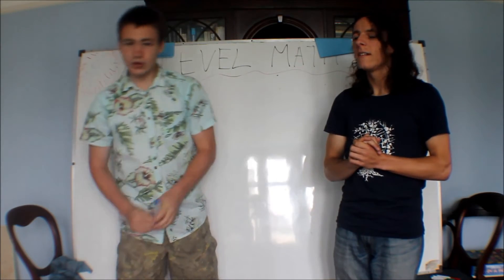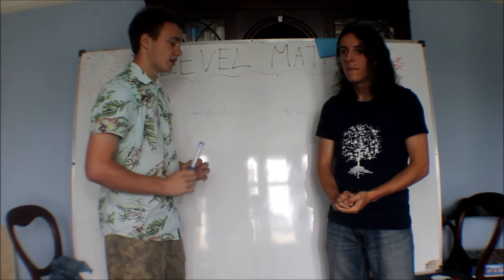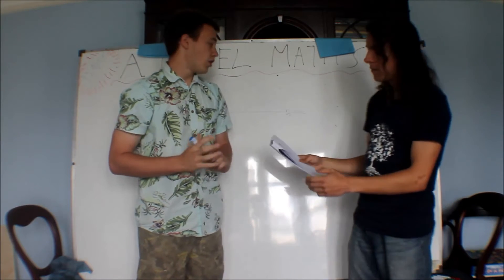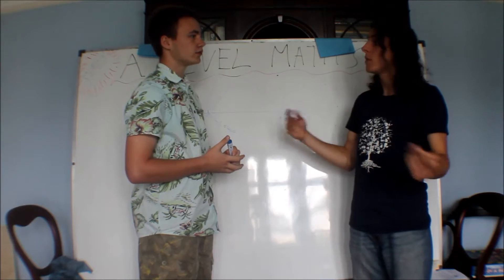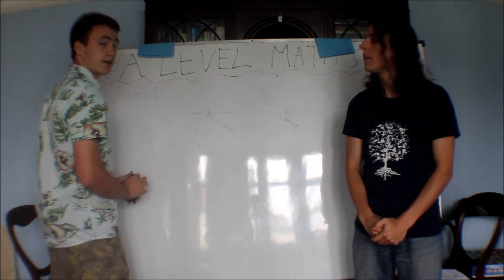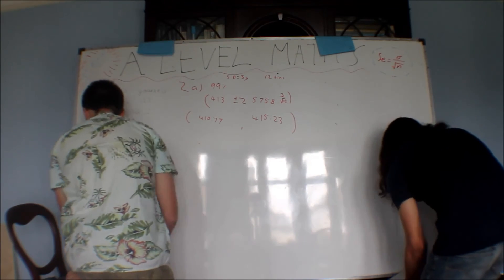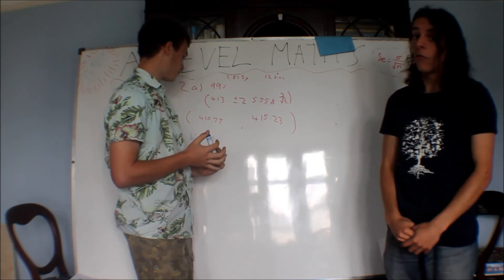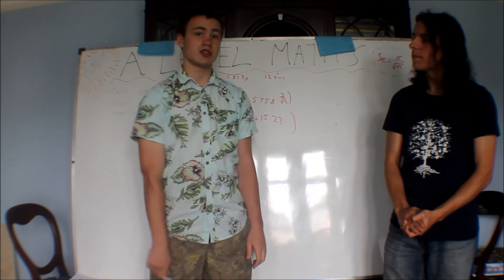Statistics- Confidence intervals (chapter 8)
A revision of all the key points from Chapter 7 of maths Stats 1 :) find us on Facebook by typing in "clever cracker squared" and message us any questions on maths and we reply with a proper video just for you! remember we do A level and GCSE :)